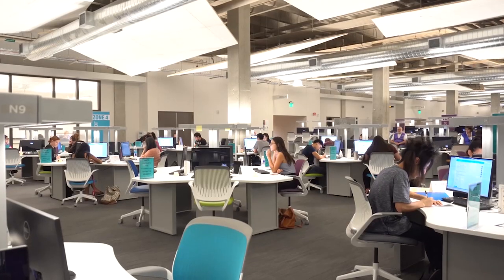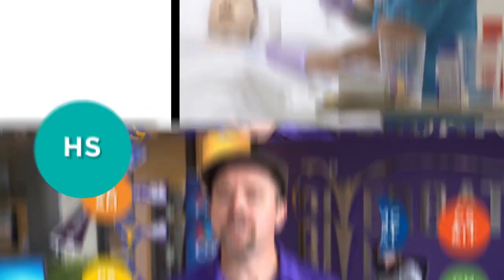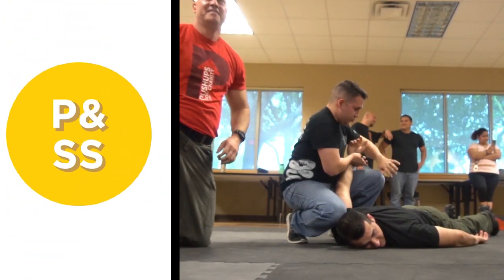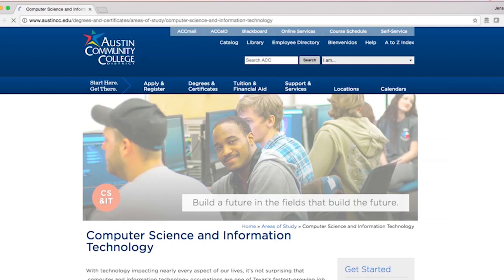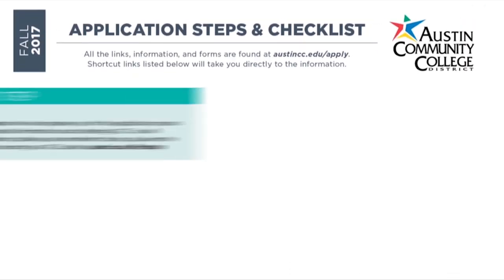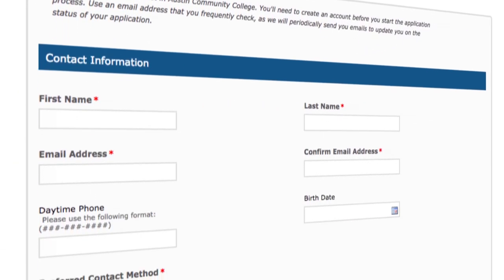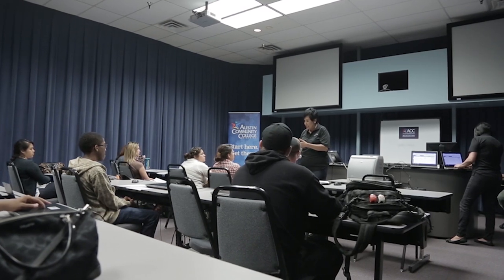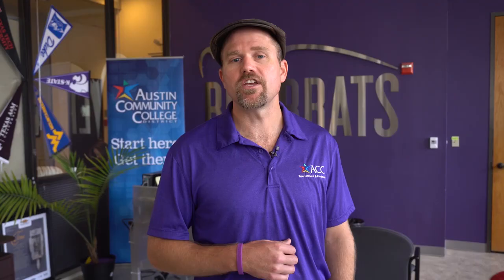First Step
ACC Enrollment: First Step